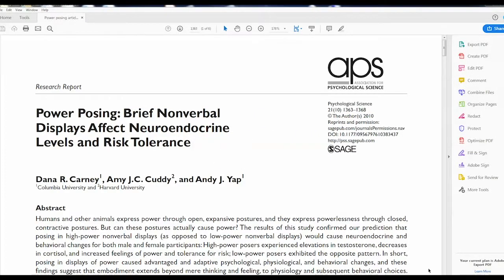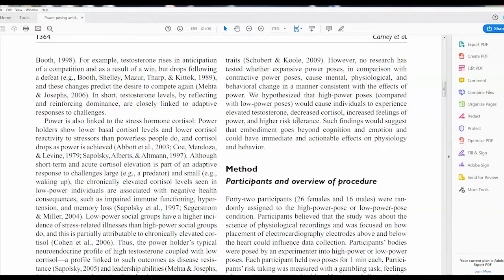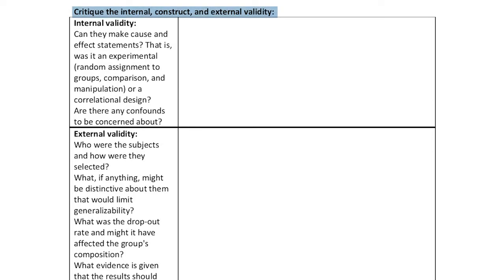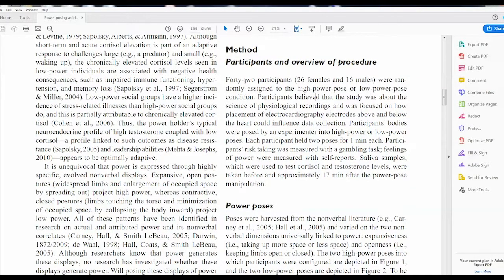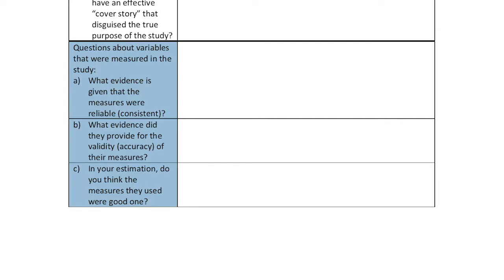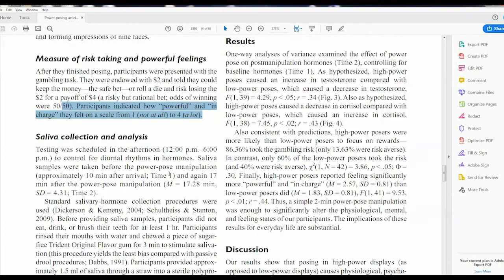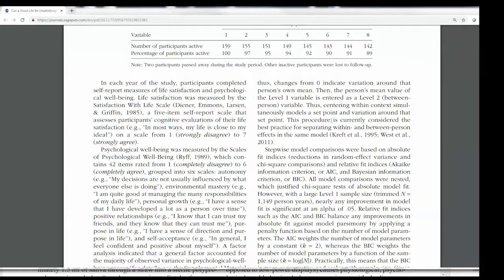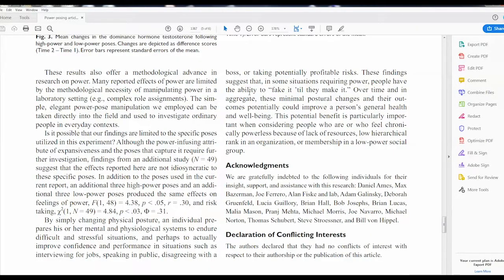Journal Article Critique Instructions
(2019, May 20) This video provides an example of what to look for in critiquing a psychology journal article. Examples are provided on where to find information in a research journal article on the following: independent and dependent variables, construct, external and internal validity, and implications of the results.

PSYC100 Introduction to Psychology
Psychology (B.A.)
journal article critique, independent variable, dependent variable, construct validity, internal validity, external validity, implications or research